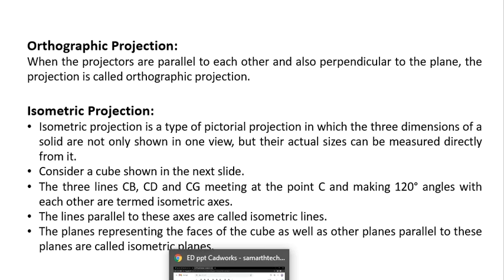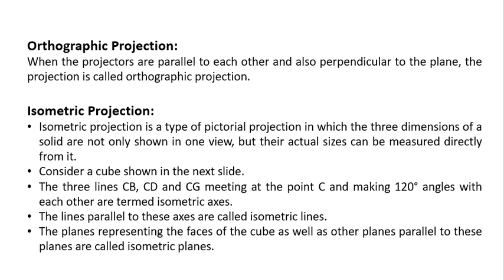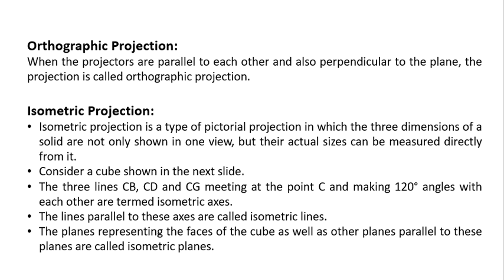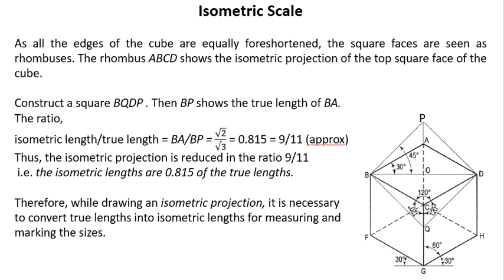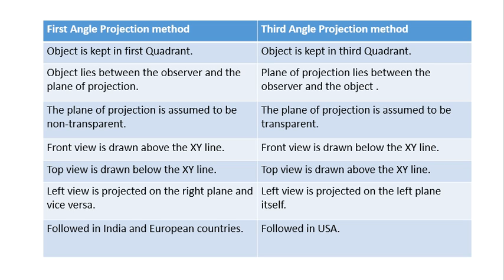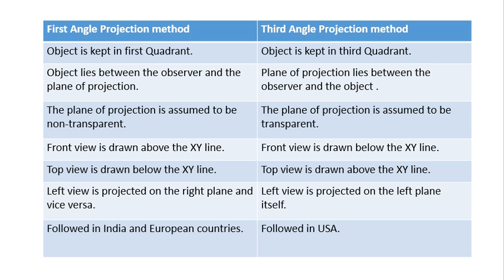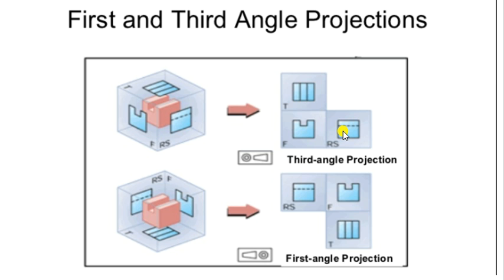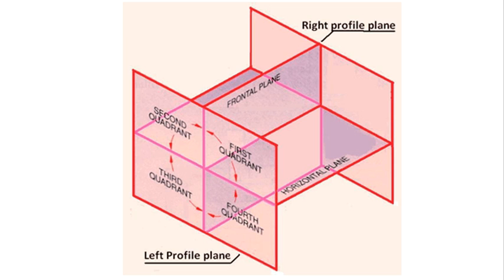Geometry, Engg. Drawing, Projection of solids Part 1